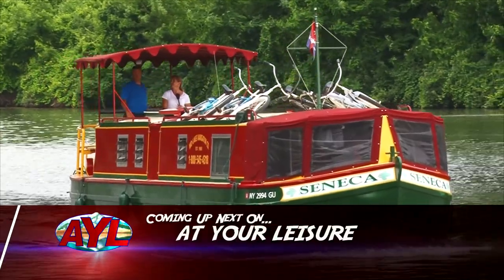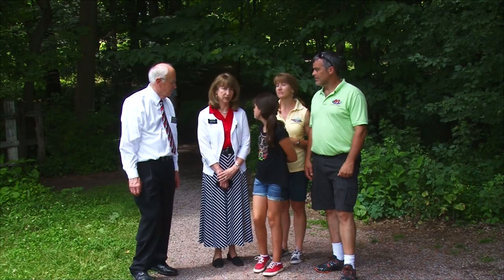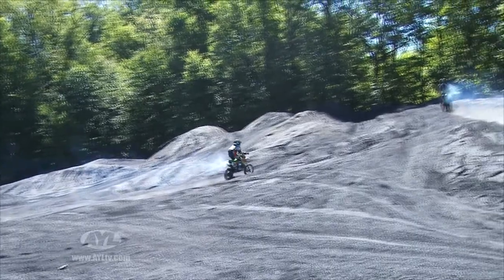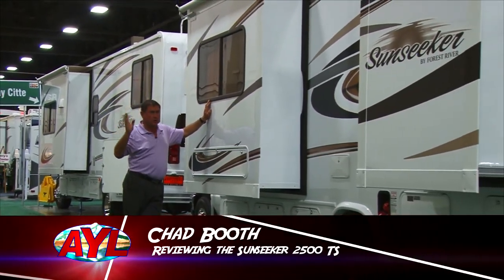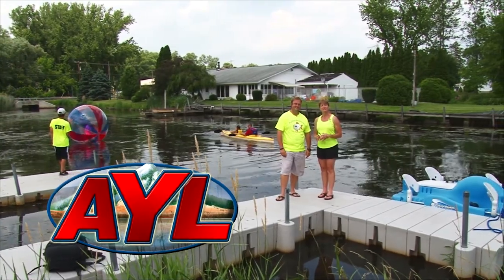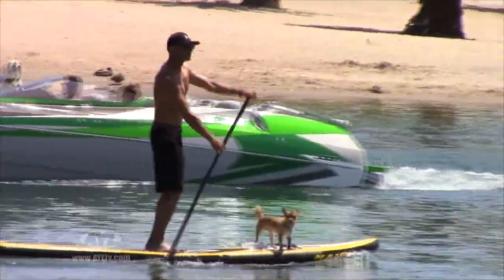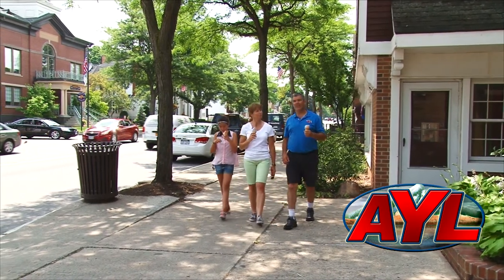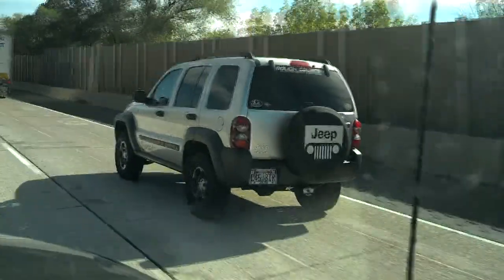Erie Canal Palmyra - Rauch Creek ATV Trail Riders - Sunseeker 2500TS Review - Lake Havasu Adventure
This week on AYL we are visiting historic Palmyra, ATV riding on the East Coast, reviewing the Sunseeker 2500TS, and learning a bit about Lake Havasu.

1:00 - Darren and Jill are highlighting a historic site on their way down the Erie Canal. They are at historic Palmyra in New York previewing one of the places you can stop if you win our Erie Canal Contest.

4:34 - Steven is at Rauch Creek ATV Trail Riders in Pennsylvania. There are no public lands to go ATV riding on the East Coast. This is a privately owned area to take your family ATVing.

11:05 - Chad reviews the new Sunseeker 2500Ts Class C motor home. There are many unique features that will make this motor home one to own.

17:43 - Reece is at Lake Havasu giving us a little history lesson on the area. He also shows us all the great activities that are available in the area.

23:36 - At Your Leisure is your source for all the cool things to do in the great outdoors. In this week's travel planner Darren and Jill cover our Erie Canal Contest and this weeks sticker winner.

26:30- Take a sneak peek at next weeks show.

2469 E. 7000 S. Suite 110
Salt Lake City, Utah 84121